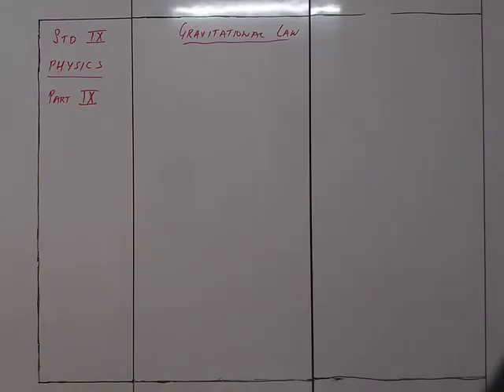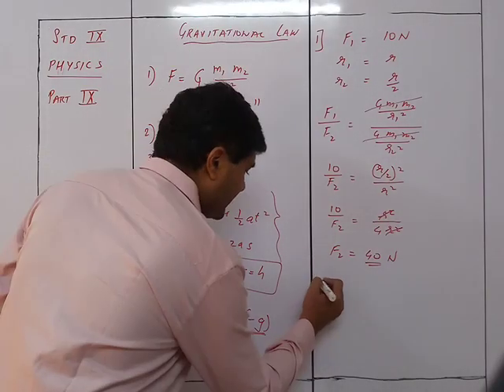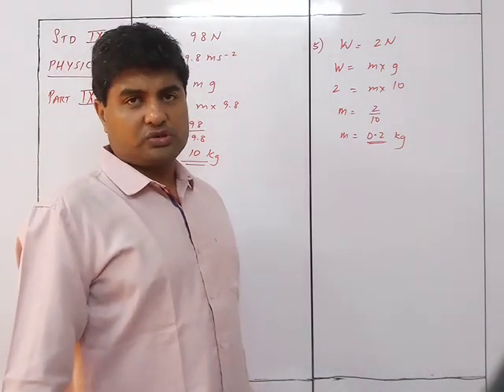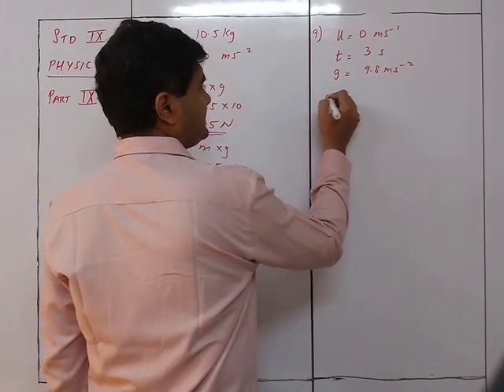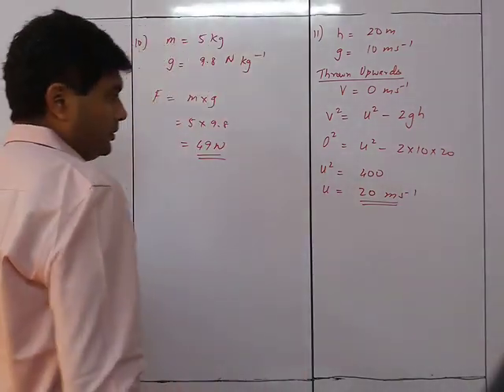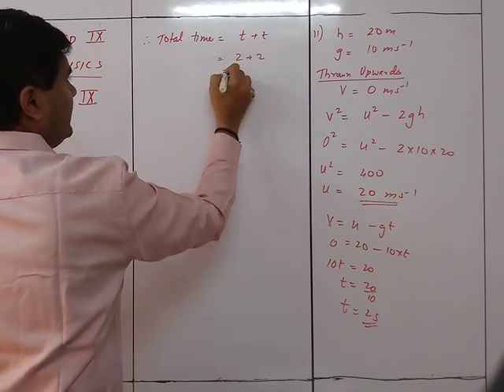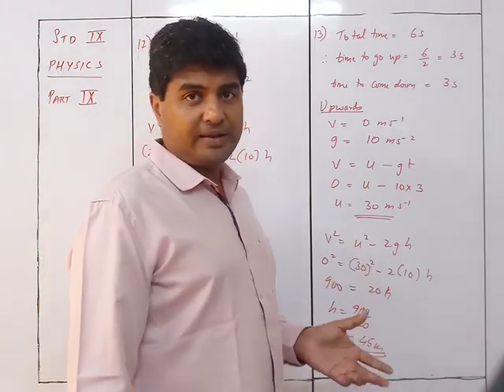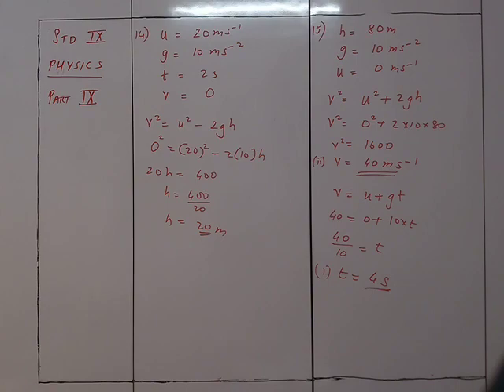Physics IX Laws of Motion Part IX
Physics IX Laws of Motion Part IX Bhavin Sir's Tutorials Source Concise Physics textbook